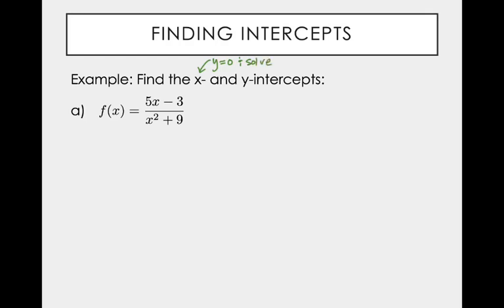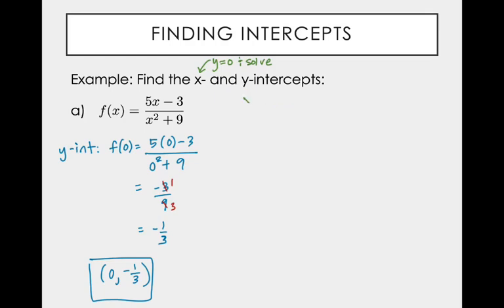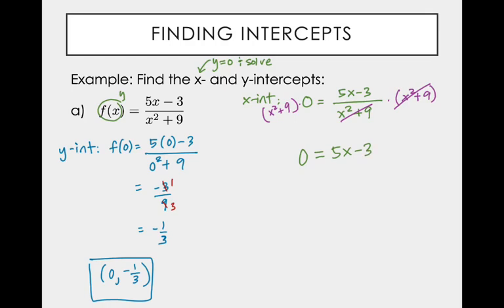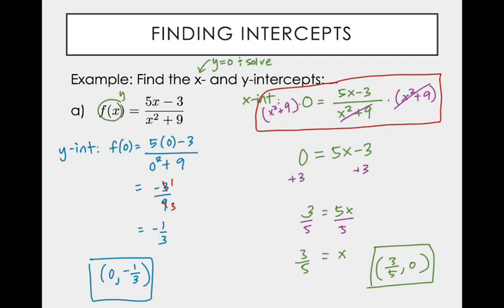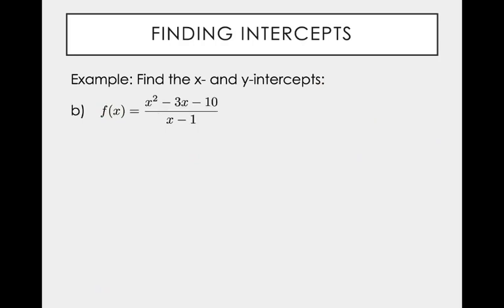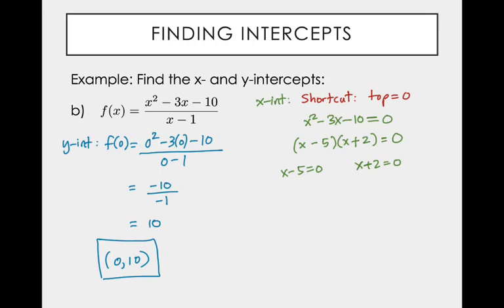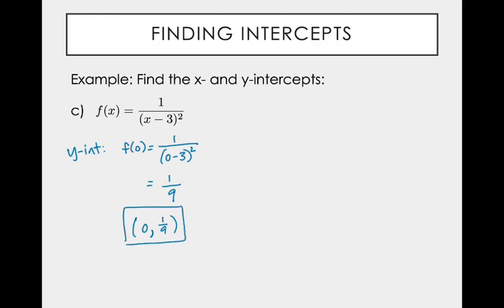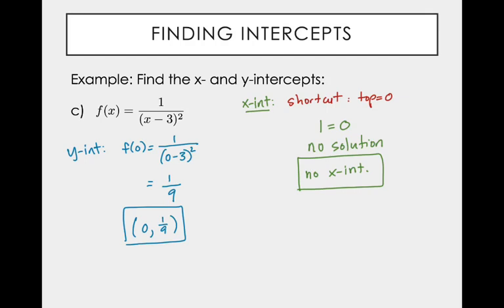3C Rational Functions (Part 3)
In this video, we find x- and y-intercepts of rational functions.